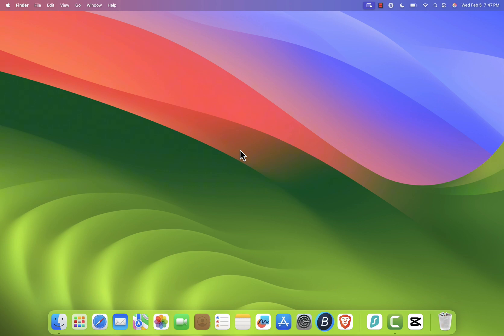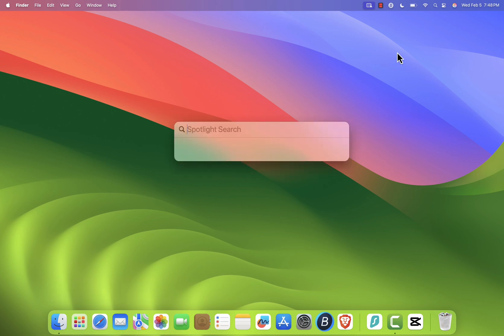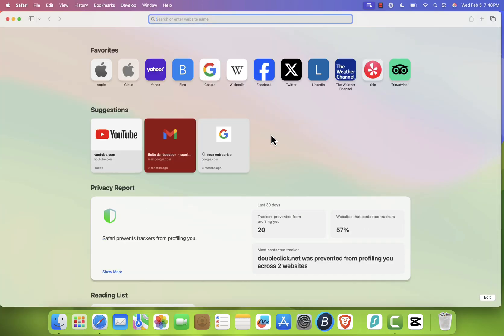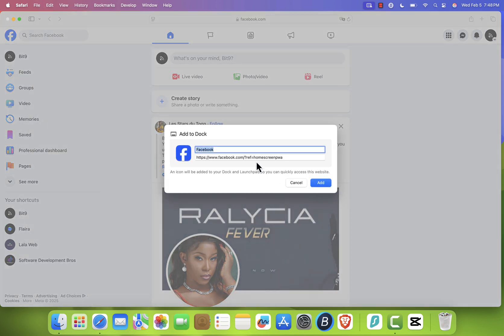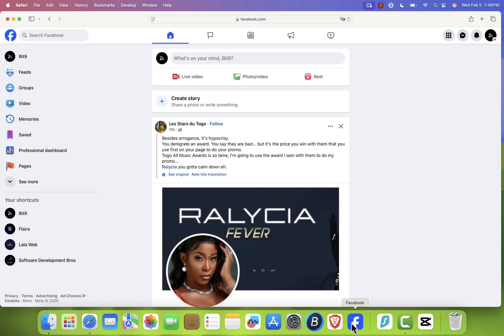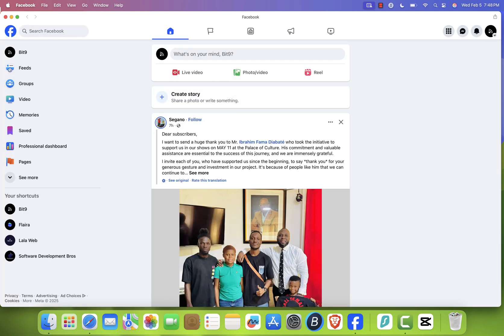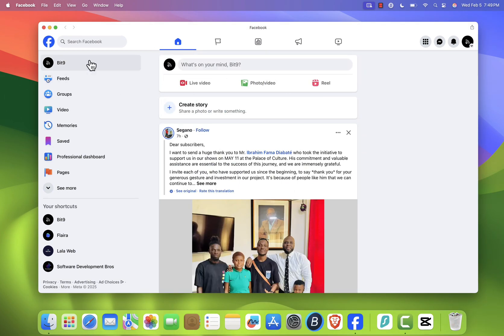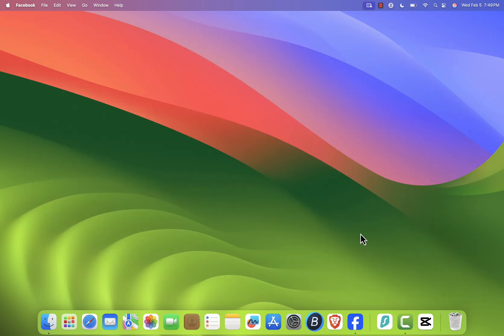How To Install Facebook App on Mac Os – NEW METHOD!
How to Install the Facebook App on Mac – Alternative Method

Bit9 Guides is the home of technology-based how-to's, guides & tips.